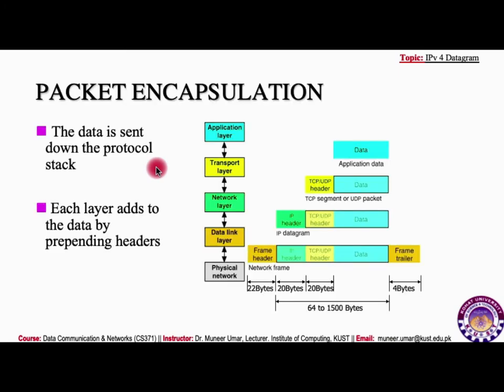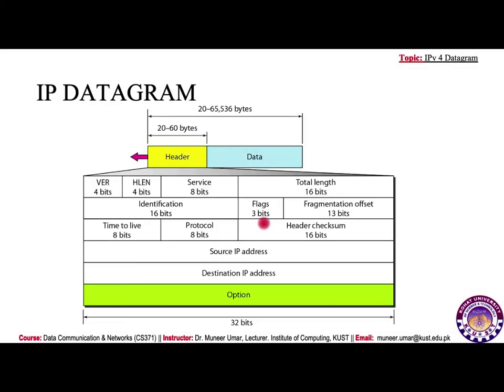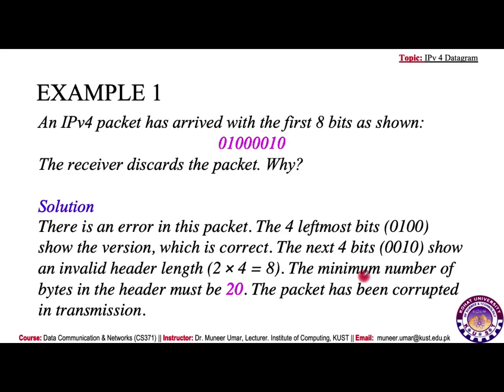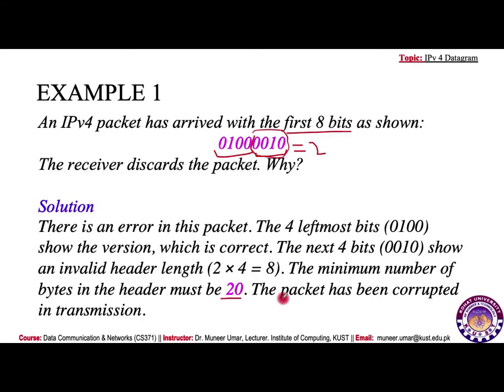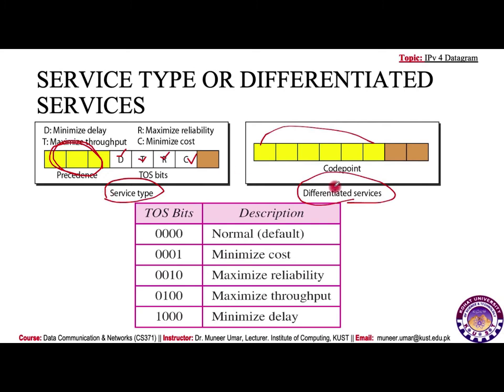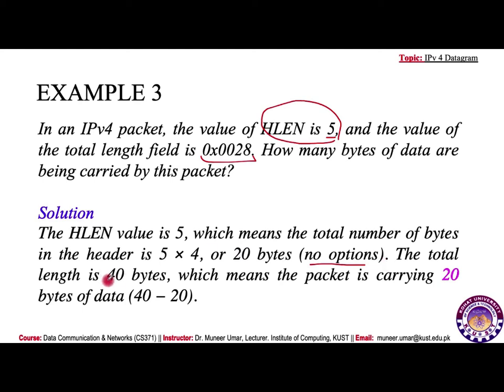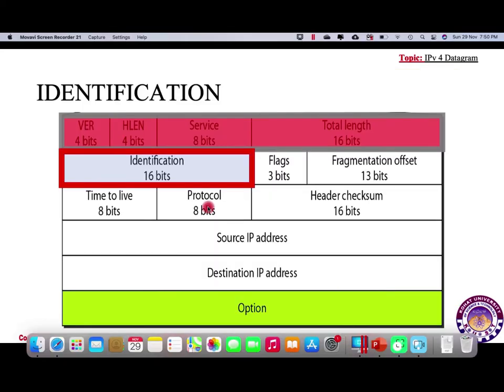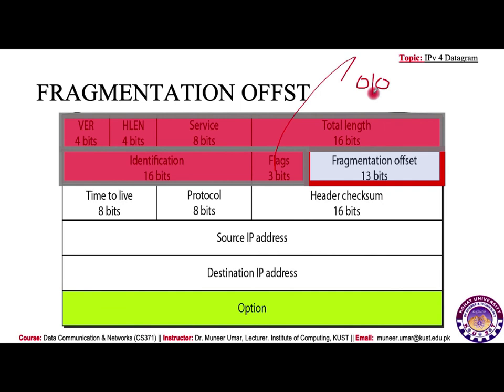IPv4 Datagram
CS 371 - Data Communication and Networks
OSI - Network Layer
TCP/IP Suit -Network Layer
Internet Protocol Datagram